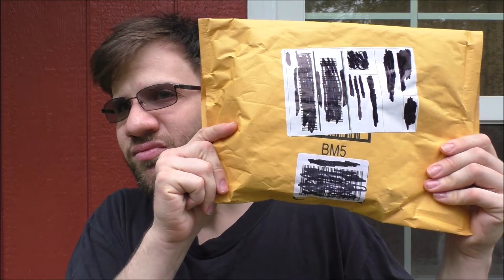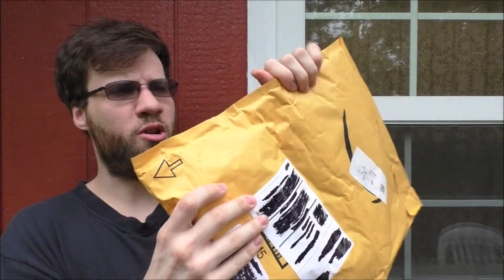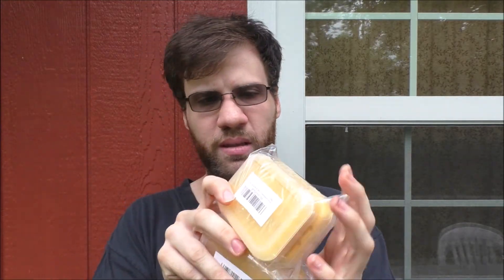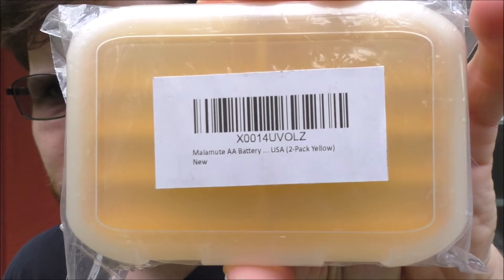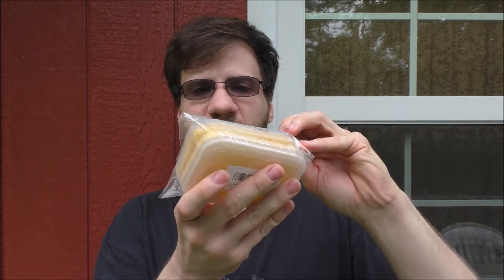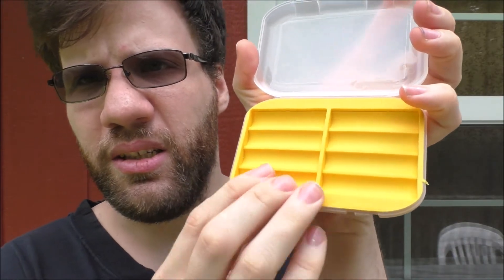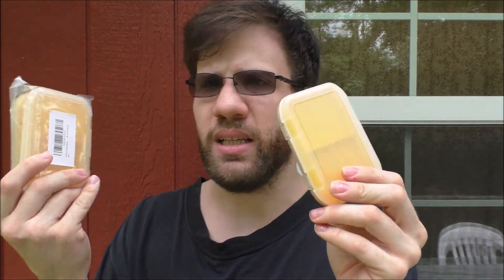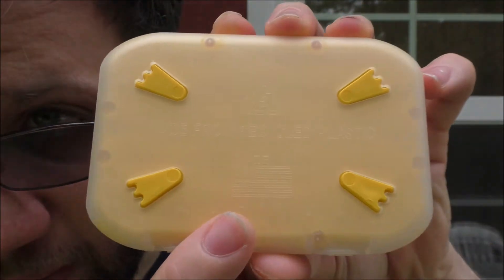UNBOXING A DOUBLE A BATTERY CASE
Malamute Rugged AA Battery Organizer - 8 cell AA Hard Shell Storage Case, Traction Feet, Made in the USA (2-Pack Yellow)

Includes 2 cases, each case organizes 8 AA batteries (16 cells total, not included) in a rugged, secure case. Crush, drop and weather resistant.
Double snap closures keep batteries secure. Traction 'feet' keep cases stable on smooth surfaces.
Great for TSA carry-on battery guidelines. Easily fits drawers, pockets or glove boxes.
Slim, sleek design, measures 4.5" x 3" x .9"
Made in the USA from recycled plastic.